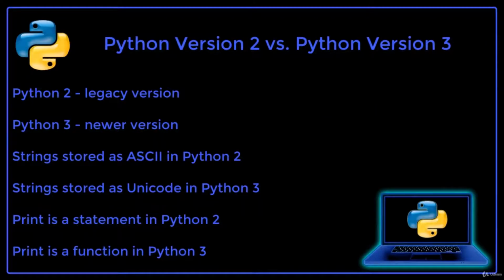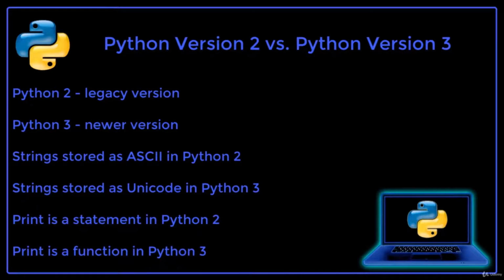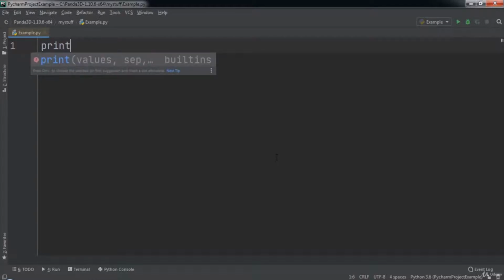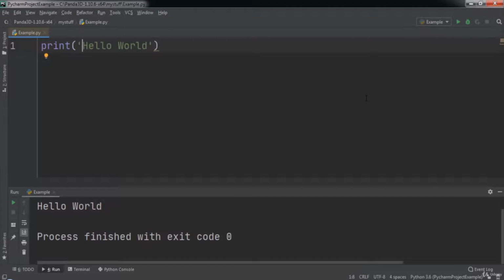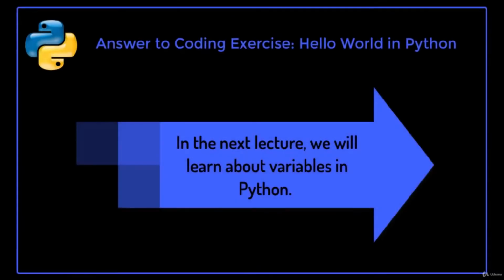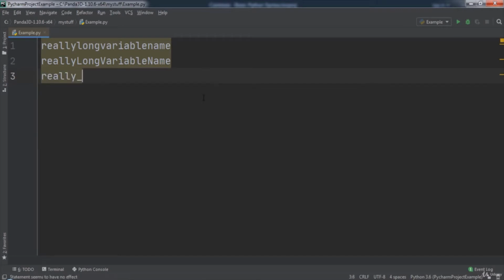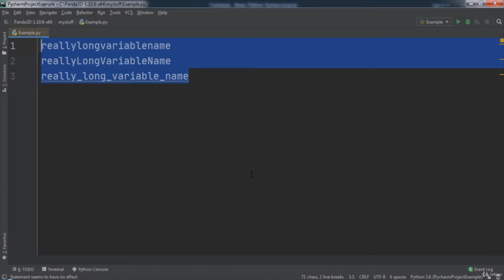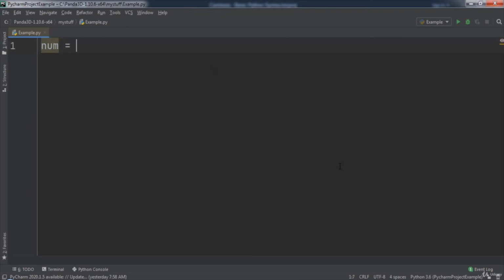Section Introduction & Python Version 2 vs Python Version 3 & Hello World & Answer to Coding Exerci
In this video we will see :

- What is variable - Why do we need them

- How to assign value to variable - Fetching value of previous operation - String value to variable - Fetching value of string variable by index number

- Finding length of string